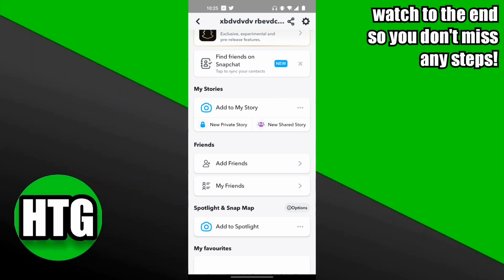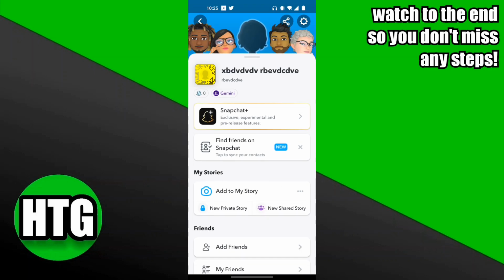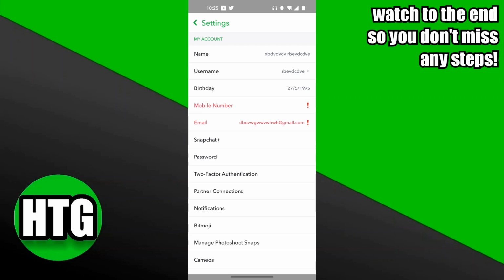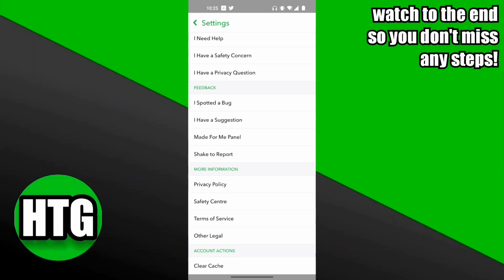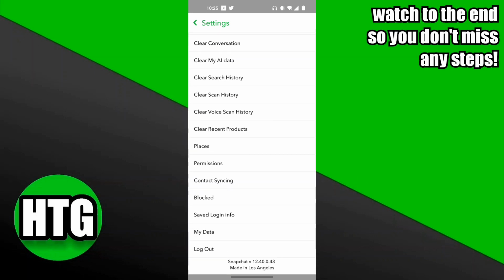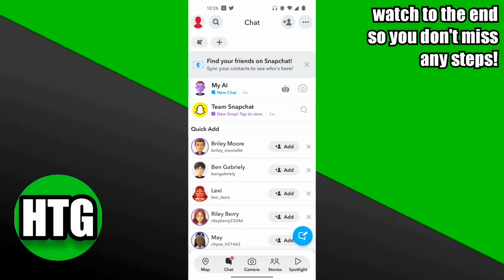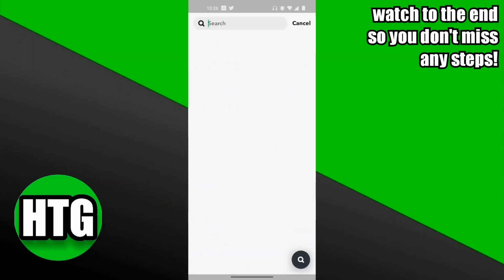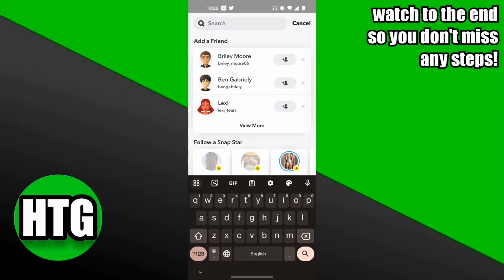UNBLOCK SOMEONE ON SNAPCHAT! (FULL GUIDE)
If you're looking for a quick and easy way to unblock someone on Snapchat, then you've come to the right place! In this full guide, we'll show you how to unblock someone on Snapchat using our simple step-by-step process.

Whether you're trying to unblock a friend you accidentally blocked or you're just looking to spice up your Snapchat experience, this full guide will have you unblocking someone in no time! So grab a friend and let's get started!

0:00 INTRO
0:10 TUTORIAL